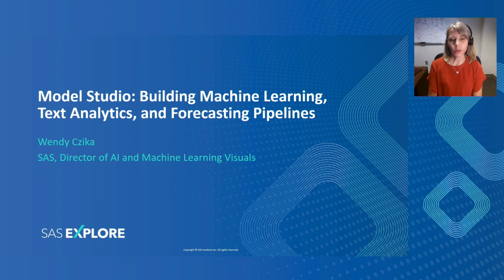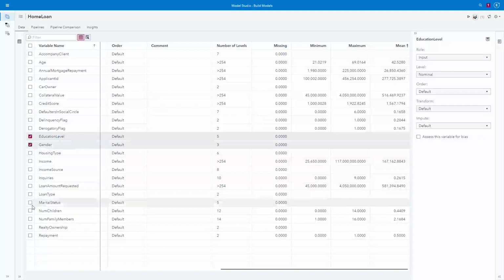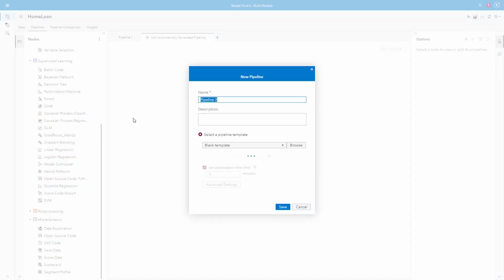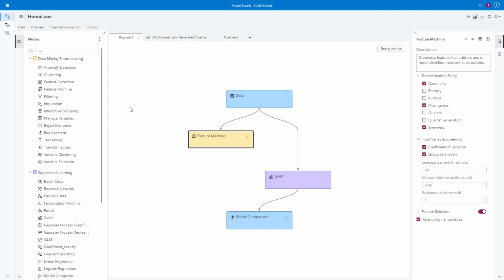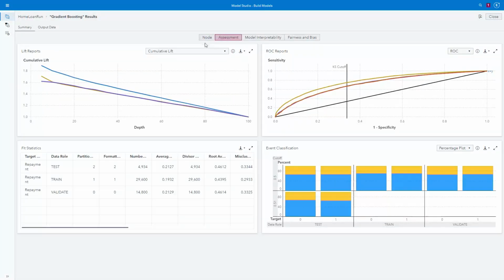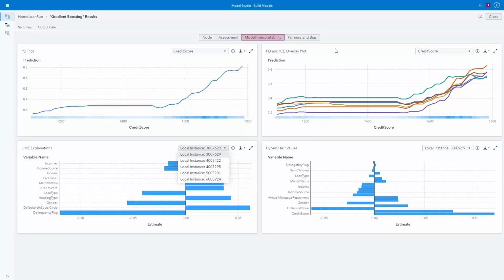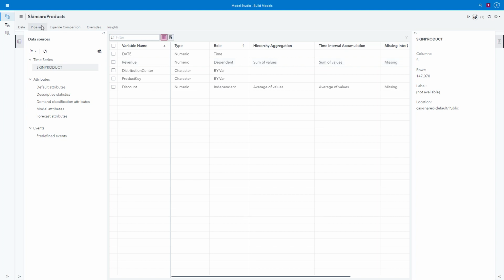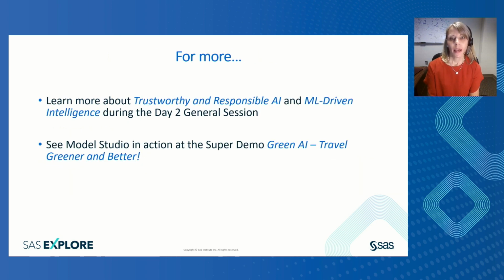SAS Model Studio: Building ML, Text Analytics and Forecasting Pipelines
Building models is a critical phase of the analytics life cycle for machine learning, text analytics and forecasting. SAS Model Studio is a web-based application in SAS® Viya® with all the tools you need for this phase. In this environment, you can create pipelines representing the sequential tasks involved with building your model, including feature engineering, dimension reduction, model training and tuning, and model assessment and comparison, with insights for your project summarized for you. You can seamlessly transition to and from phases, including data preparation, wrangling on the front end and deploying your models on the back end. We’ll give a demonstration of Model Studio with a focus on SAS Visual Machine Learning that includes some of our latest capabilities around AutoML, responsible AI and enhancements for model autotuning. We will also showcase features in Model Studio for SAS Visual Text Analytics and SAS Visual Forecasting.